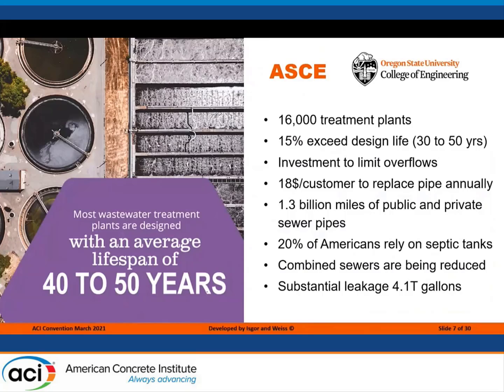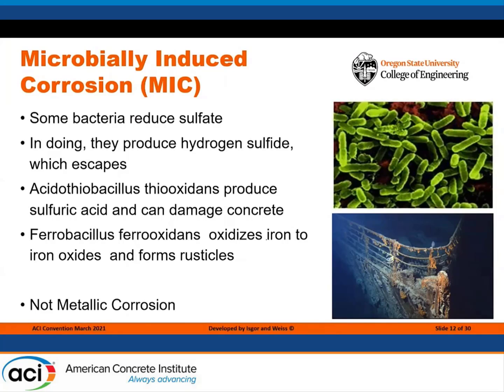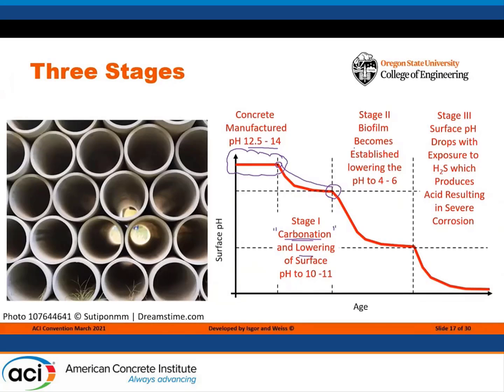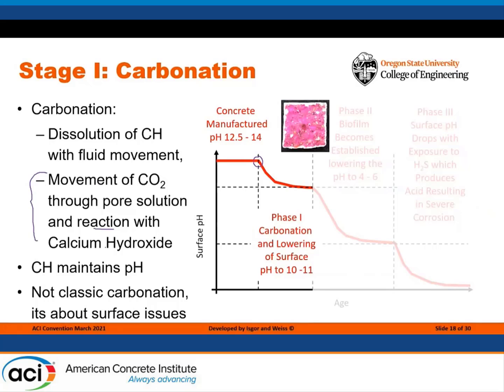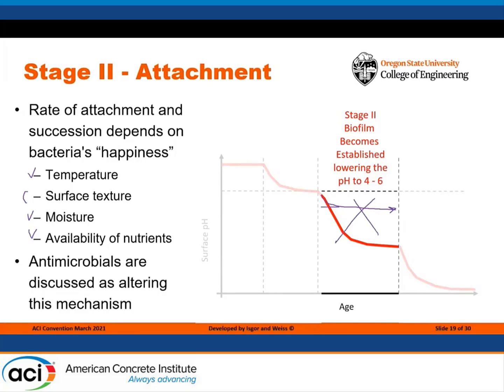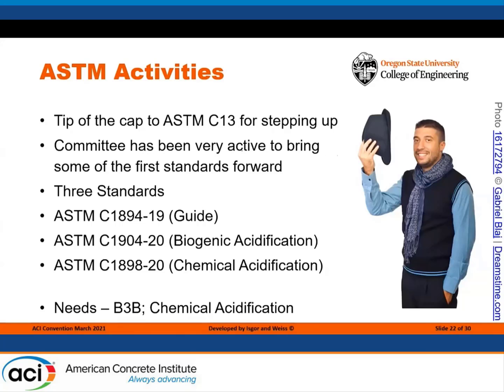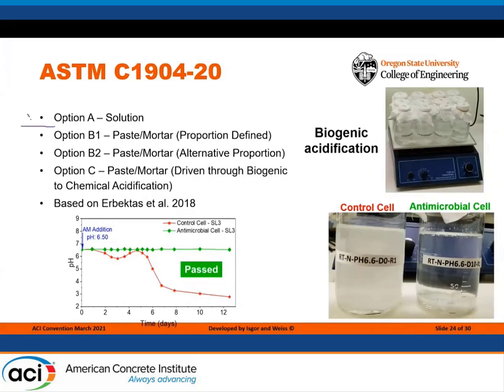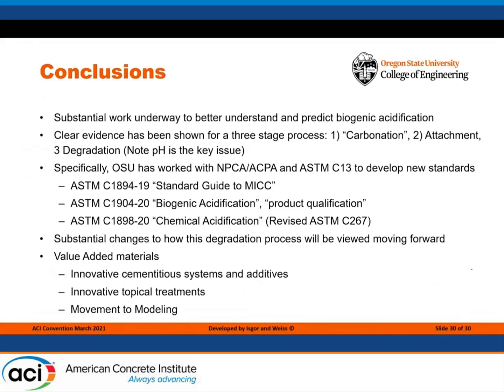Microbially Induced Corrosion: Mechanisms & a Discussion of Standardized Testing Uses & Limitations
Presented By: W Jason Weiss
Description: This presentation discusses microbially induced corrosion (MIC) of concrete products. Specifically, it outlines that this is a three-stage process and discusses recent developments of a standard guide and laboratory test methods for determining the resistance of concrete to MIC. The three-stage process includes the reduction in pH (Stage I), the attachment of biofilms which further lowers the pH (stage II) and eventual deterioration due to biogenic acid exposure (Stage III). Although the guide is intended for concrete products, it also covers specialized products. The presentation will discuss coming tests as well as limitations of tests.